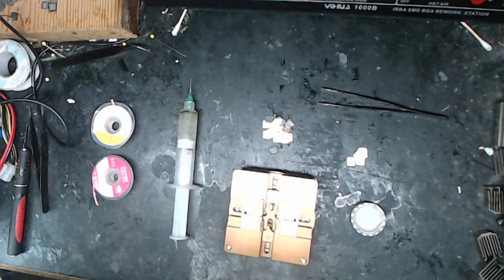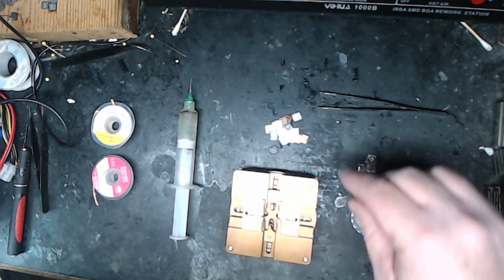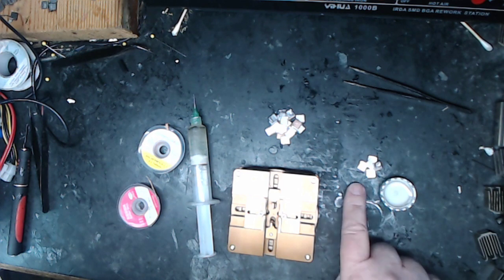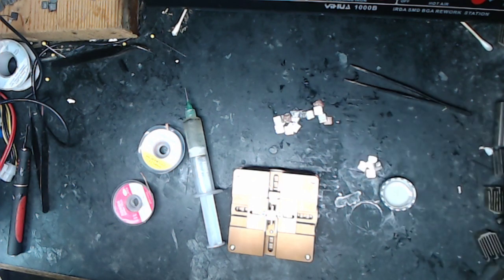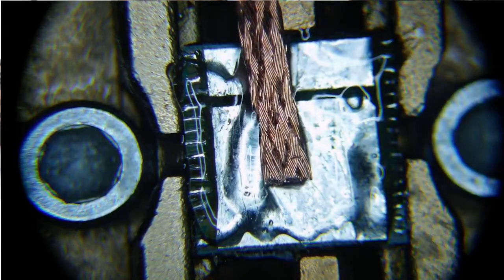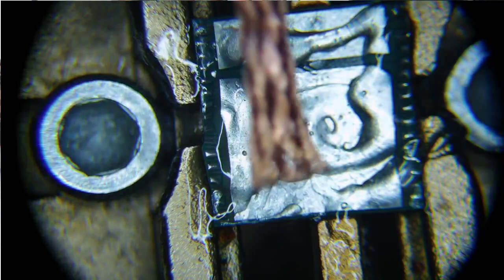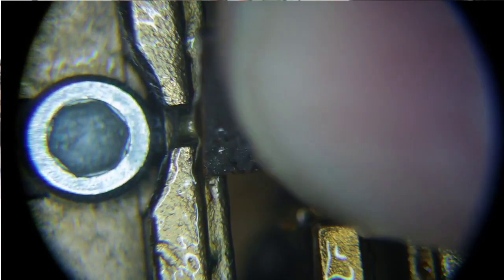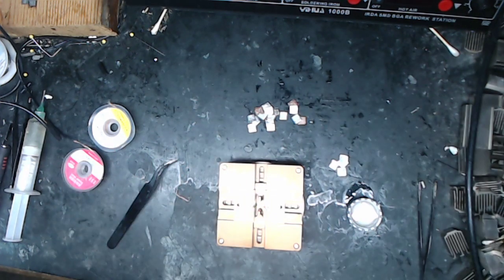hashboard repair: Re-use and recycle ASIC chips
In this video, I show you the first step in re-using chips.  Most of the time, the problem with the board is the solder, not the chip.  To re-use chips, you need to prepare them for re-tinning.  This is how I do it.

Bitcoin: bc1qnsa5jsm7xfs7yxnr4fj3f7v3j3syz5x7gtmj8r